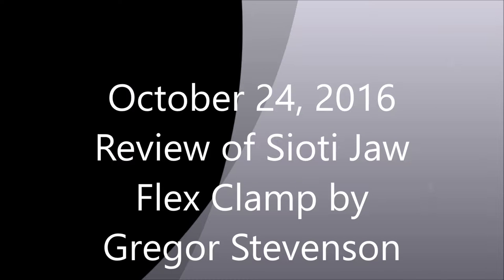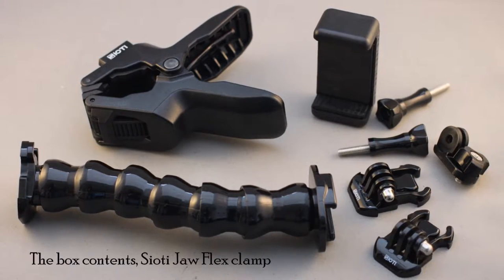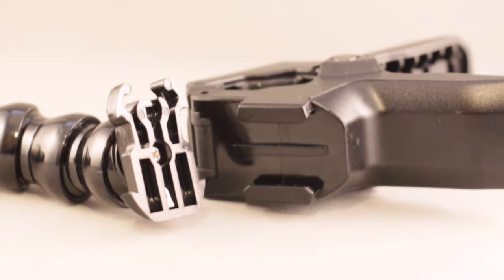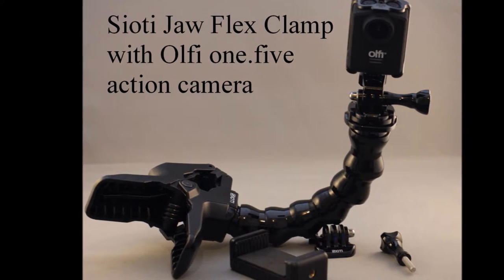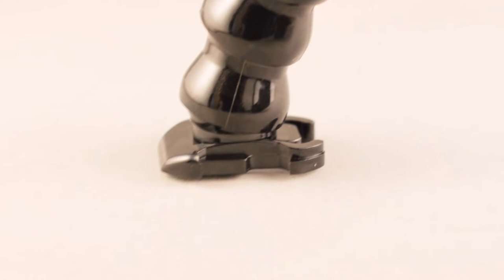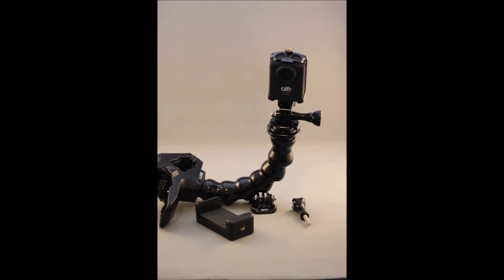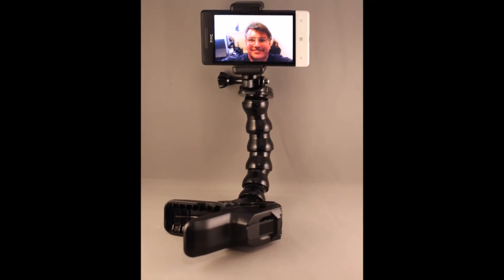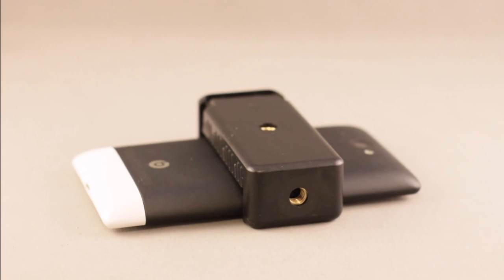Sioti review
Review of Sioti jaw clamp mount